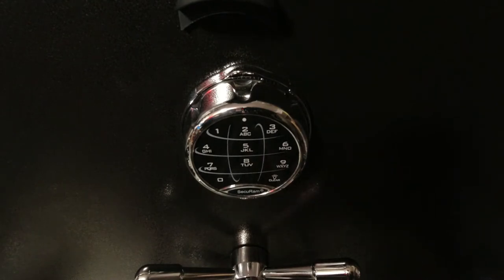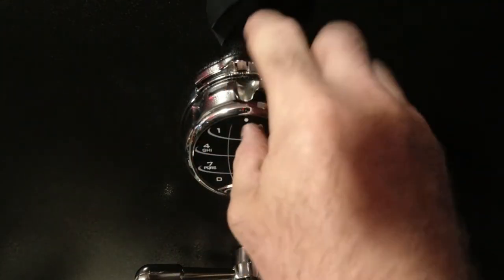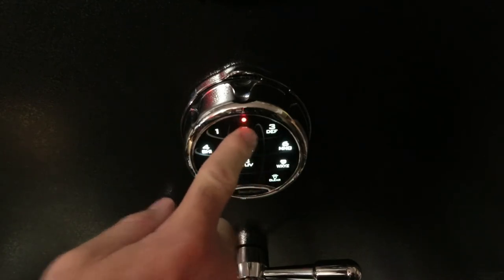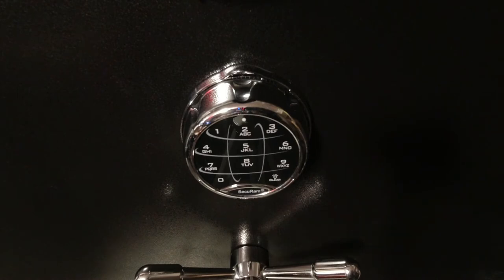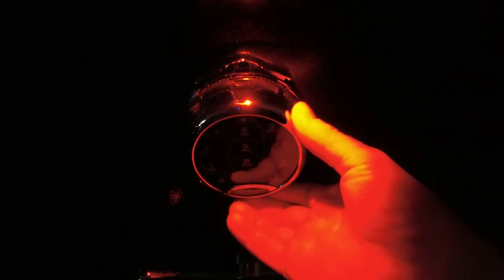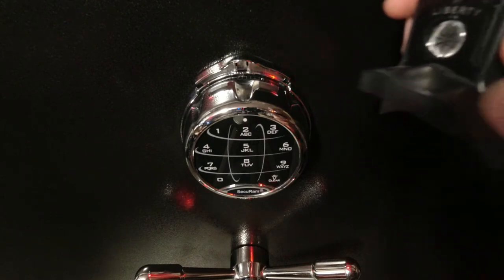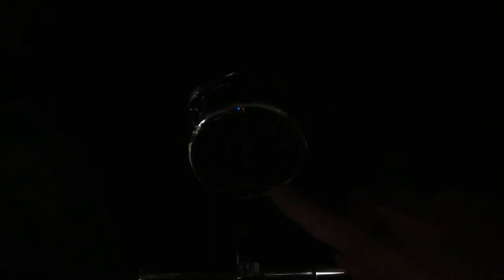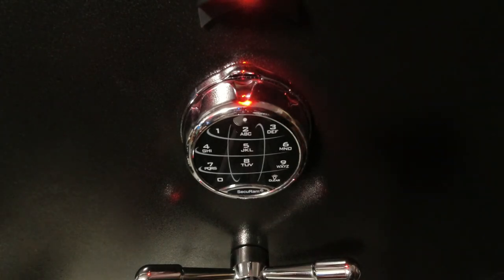SecuRAM SafeLogic X Treme ~5 Years Later...Year 6 UPDATE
I've been meaning to do this follow up/update for a long time and with temperatures being over 100 degrees this weekend it was definitely an indoor weekend.  Time to make a video.

My last update on this safe lock from SecuRAM was about a year ago.  Turns out the folks @ SecuRAM saw the video and wanted to make things right, as well as get back the old lock to see what was failing with the electronics.  Mind you, I was NEVER locked out of my safe and although the digital lock was no longer working consistently (usually opened on the 3rd, 4th or 5th try), the mechanical lock never had any issues, so I wasn't really overly concerned about access. However, it would be nice to open the digital lock on the first try.

So SecuRAM sent me the latest version of the lock (current version no long has the built in light over the mechanical dial ring) an I sent back my old one.  Installed it (not the smallest of jobs to remove the old lock and install a new one, so it was more about process and patience than anything else.   All worked fine.

So, my procrastination has resulted in a much delayed review of the replacement/updated lock one year later.  Haven't had a single issue on either the digital or mechanical side.  I truly enjoy the feature set of this lock.

I also cover how I address being able to see the dial ring in the dark.

Kudos to SecuRAM for making things right as they didn't have to as my lock was WAY out of the covered warranty.  Excellent customer service and goodwill IMO.  Something you don't see much of these days.